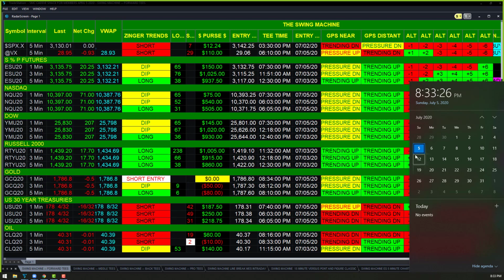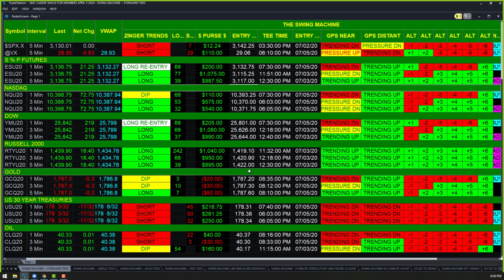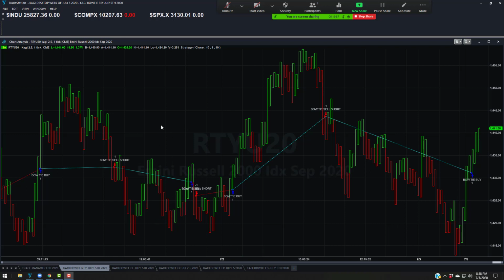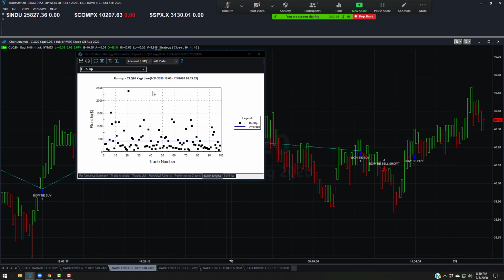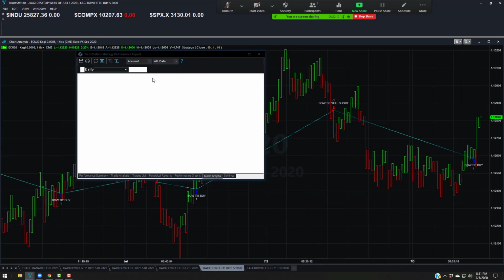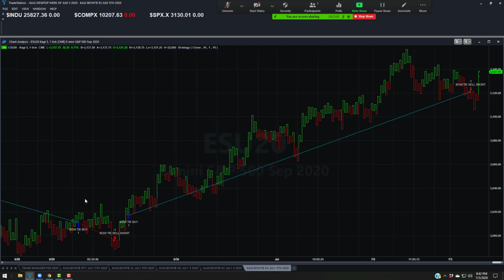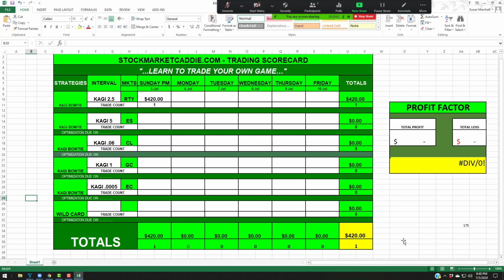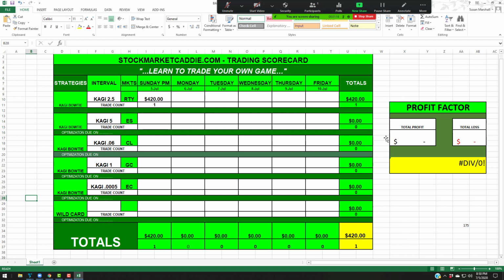WHAT DOES A TRADING PLAN SOUND AND LOOK LIKE?